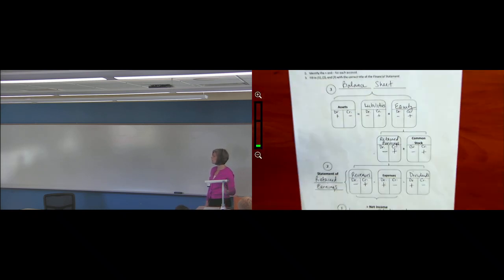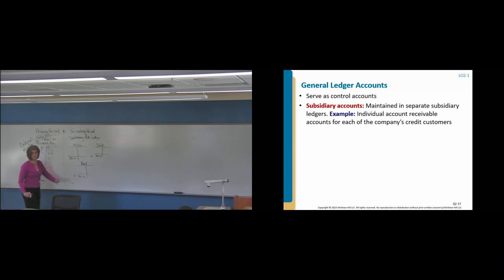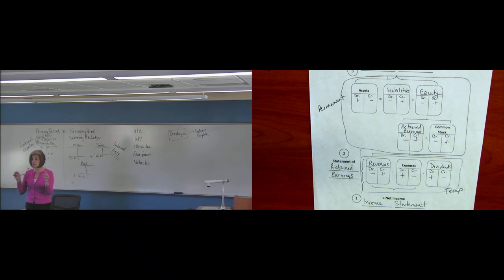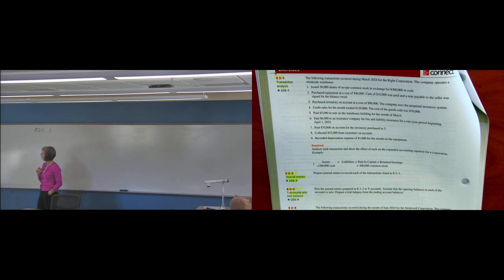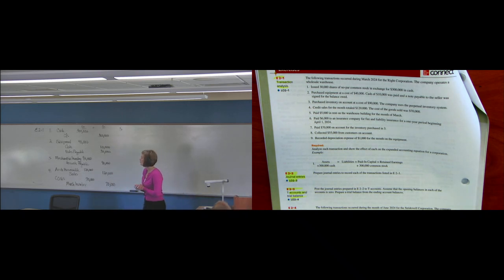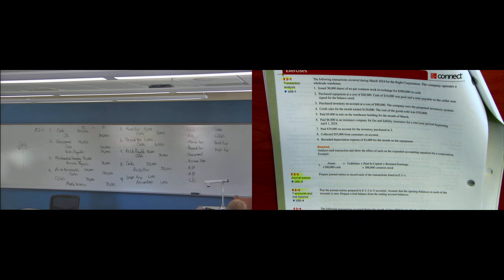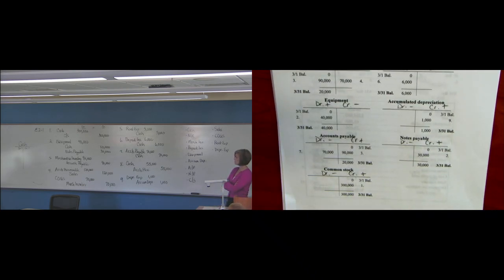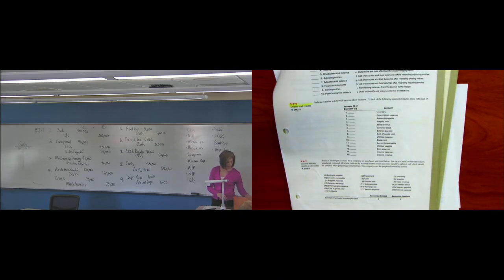ACCT 201 - T - Thurs. Aug. 31